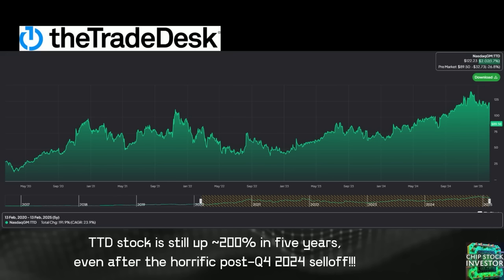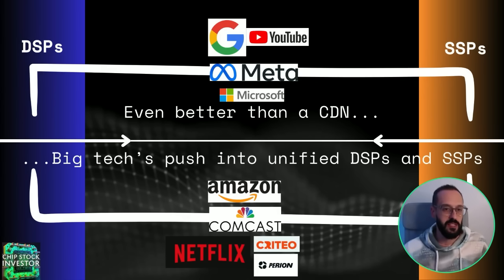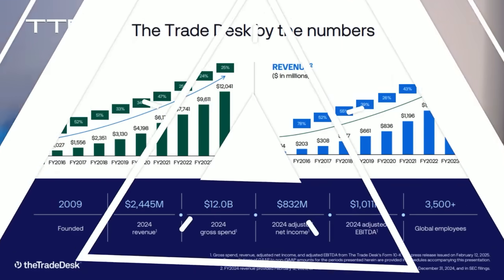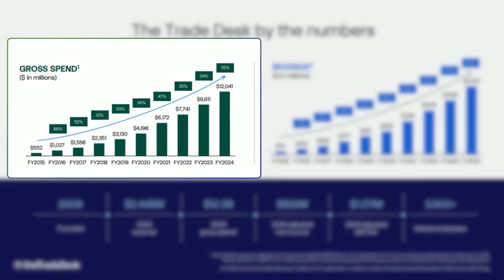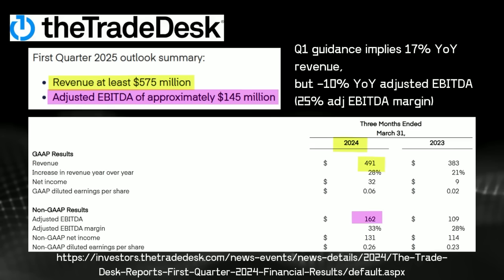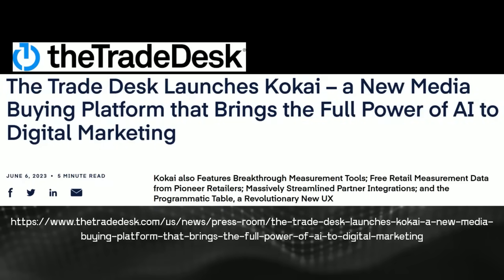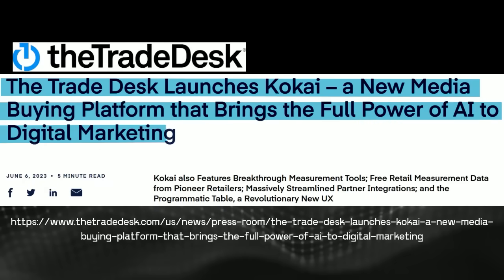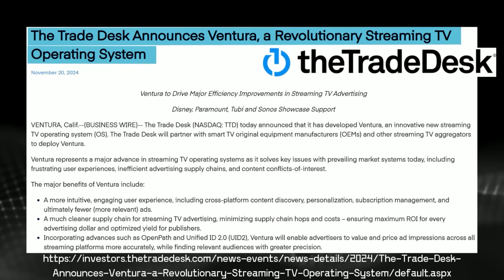The Trade Desk Flops -- Is the Company In Trouble? Time to Buy TTD Stock In 2025?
Fund your account in five minutes or less and get up to $10,000 when you transfer your old portfolio.

The Trade Desk stock (TTD) flopped after Q4 earnings. Are they in trouble? What happened? Is it time to buy the dip? Chip Stock Investors Nick and Kasey explain TTD management's discussion of what went wrong, and what they're doing to get the growth story back on track. They also explain why they're buying a bit more of TTD to their long-time holding in the company.

Supercharge your analysis with AI! Get 15% of your membership with our special

Safeguard your personal information with Aura's monitoring service – try it free for two weeks and see where your data might be lurking

Chapters:
00:00 Understanding The Trade Desk's Role in Digital Ads
01:21 Recent Performance and Stock Drop
01:44 Deep Dive into The Trade Desk's Ecosystem
06:01 Growth and Financial Performance
08:41 Challenges and Missed Expectations
14:19 Future Prospects and Conclusion

Nick and Kasey own shares of The Trade Desk

Public Disclosure:
All investing involves the risk of loss, including loss of principal. Brokerage services for US-listed, registered securities, options and bonds in a self-directed account are offered by Public Investing, Inc., member FINRA & SIPC. Public Investing offers a High-Yield Cash Account where funds from this account are automatically deposited into partner banks where they earn interest and are eligible for FDIC insurance; Public Investing is not a bank. Cryptocurrency trading services are offered by Bakkt Crypto Solutions, LLC (NMLS ID 1890144), which is licensed to engage in virtual currency business activity by the NYSDFS. Cryptocurrency is highly speculative, involves a high degree of risk, and has the potential for loss of the entire amount of an investment. Cryptocurrency holdings are not protected by the FDIC or SIPC.
A Bond Account is a self-directed brokerage account with Public Investing, member FINRA/SIPC. Deposits into this account are used to purchase 10 investment-grade and high-yield bonds. The 6%+ yield is the average, annualized yield to worst (YTW) across all ten bonds in the Bond Account, before fees, as of 12/13/2024. A bond’s yield is a function of its market price, which can fluctuate; therefore, a bond’s YTW is not “locked in” until the bond is purchased, and your yield at time of purchase may be different from the yield shown here. The “locked in” YTW is not guaranteed; you may receive less than the YTW of the bonds in the Bond Account if you sell any of the bonds before maturity or if the issuer defaults on the bond. Public Investing charges a markup on each bond trade. See our Fee Schedule.
Bond Accounts are not recommendations of individual bonds or default allocations. The bonds in the Bond Account have not been selected based on your needs or risk profile. See Bond Account Disclosures to learn more.
Alpha is an AI research tool powered by GPT-4.  Alpha is experimental and may generate inaccurate responses.  Output from Alpha should not be construed as investment research or recommendations, and should not serve as the basis for any investment decision. Public makes no warranties about its accuracy, completeness, quality, or timeliness of any Alpha out. Please independently evaluate and verify any such output for your own use case.